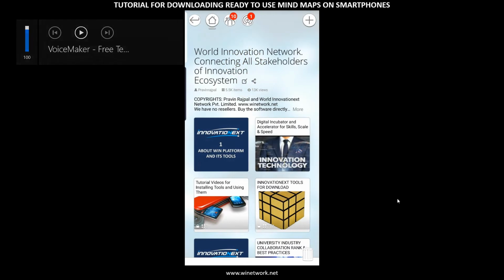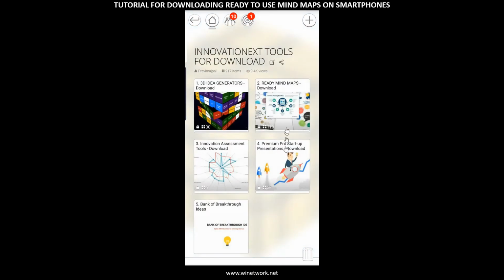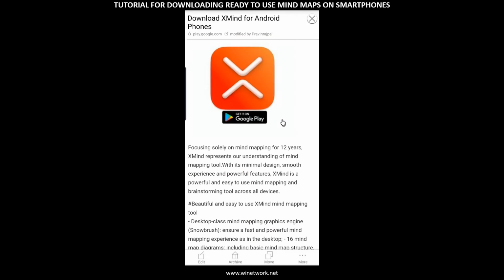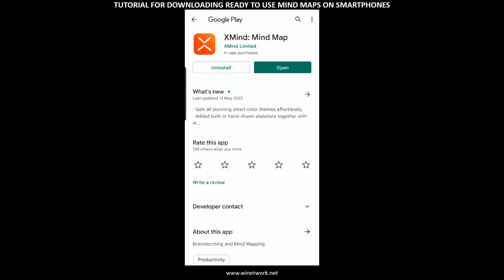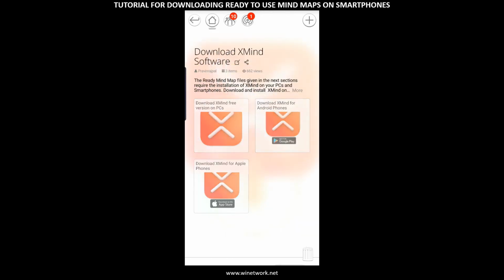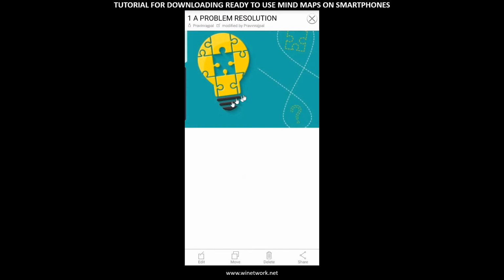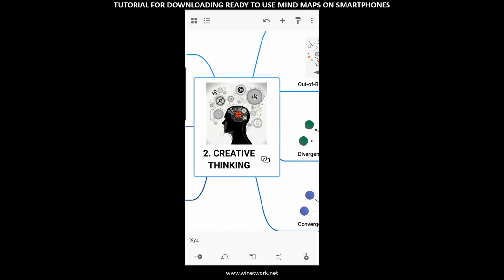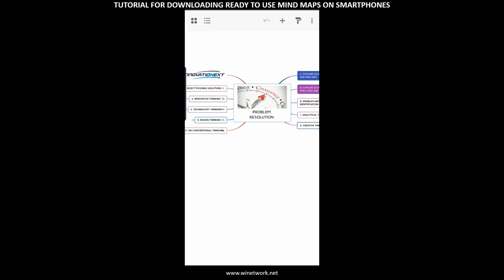Tutorial for Downloading Ready Mind Maps on Smartphones